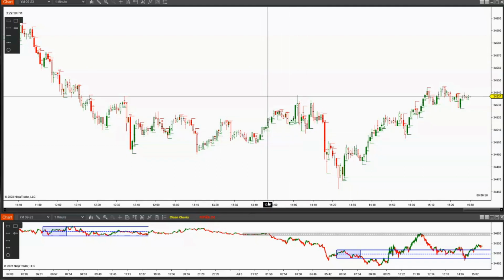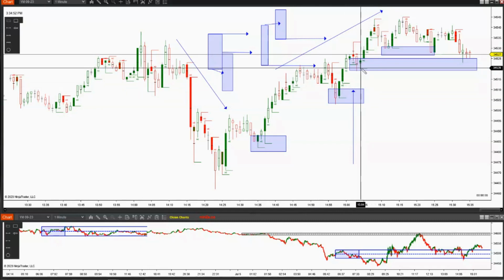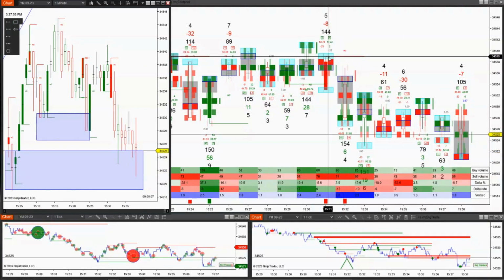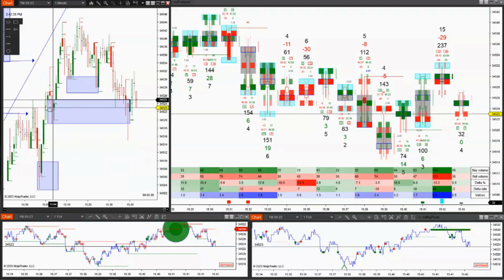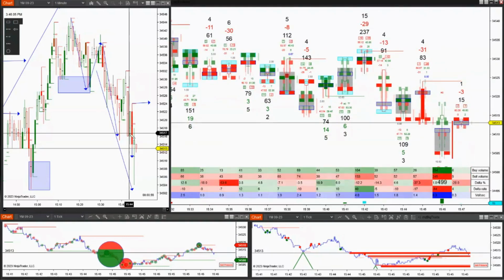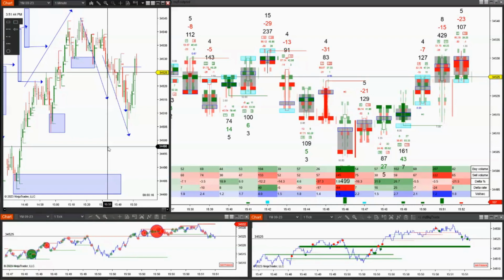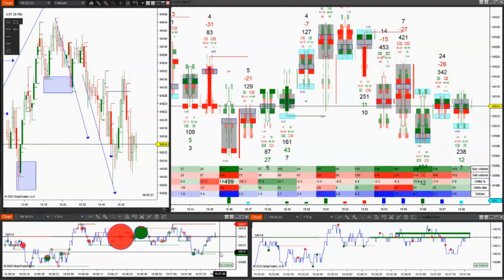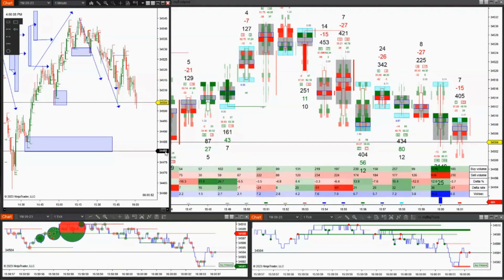Universal Price Action Real-Time YM 7 5 23 (Order Flow included)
There are only four components that the channel consists of:
1. The chart: which is divided into three parts, starting with the middle and then one on both sides.
2. The seven bars: if long, each bull bar must close above the previous one; if not, you don't count it until it does; the same applies to shorts.
3. The 'live' bar's 50% midpoint must exceed the prior bar, which is where the stop will be placed; the target is the total range of both bars.
4. The prior candle threshold is just above and below its midpoint, which is how far the 'live' bar will usually move into.

SupportResistanceBreakout NoTouchMid noClose Method
(I included the Order Flow for those who use this approach, if you are a beginner trader start with what you are paying for first such as your platform)

3 Main Roles of Trading 7 25 23 (This video explains why even Order Flow is lagging)